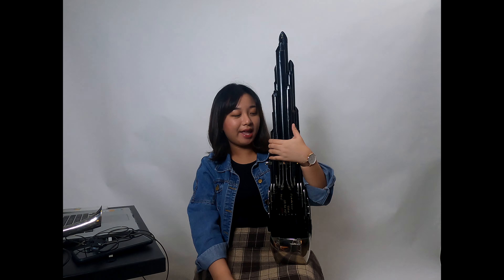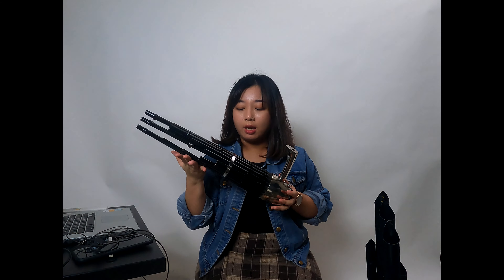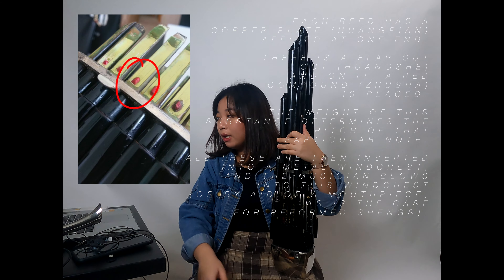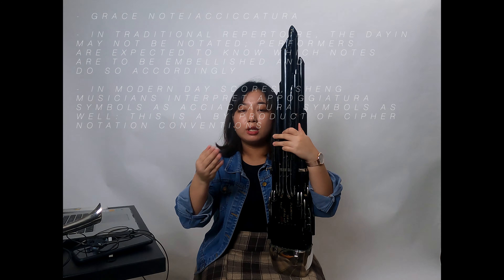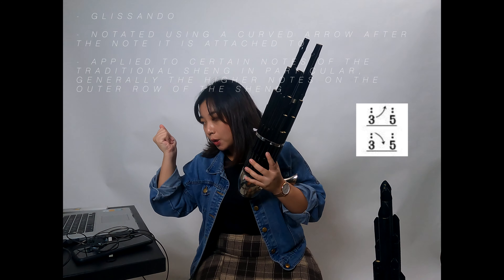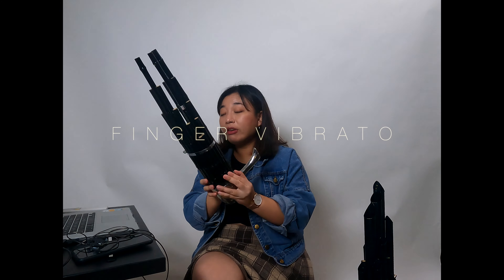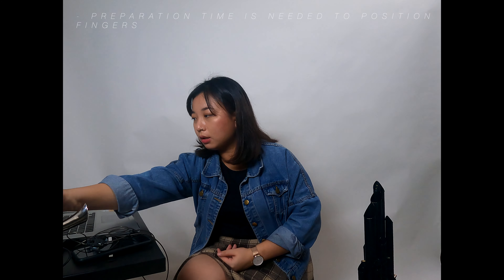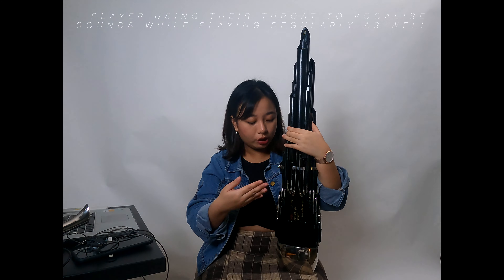Performance Techniques by Jocelyn Tan